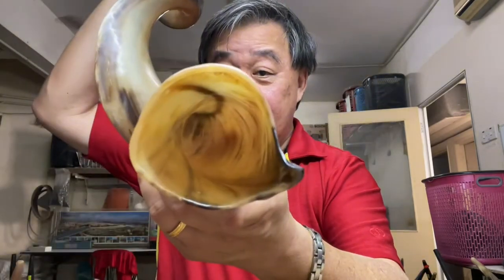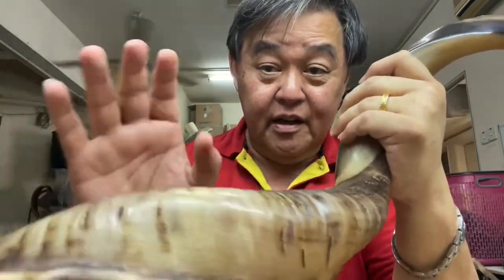SOLD •ShofarMaker v329_L. ONM Yemenite Kudu Shofar. Full Polished.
A Triple Tone Fine Tuned Awesome Dynamic Sounding Shofar. Full Polished.
Colours from Olive Cream to Brownish shades of Maroon Purplish colours.
Full Polished with some Bold Knuckles & Grooves of the Kudu Horn maintained to showcase some natural patterns as in the wild.
View & Listen to Appreciate the Sounds & Finishes of this Kudu Horn.
Gbu.